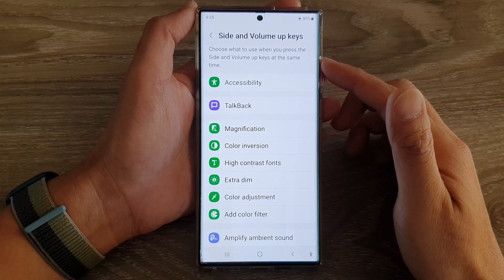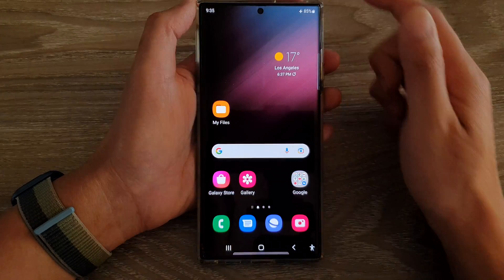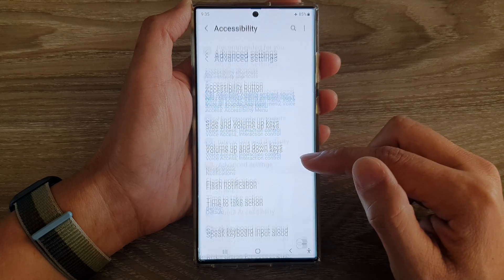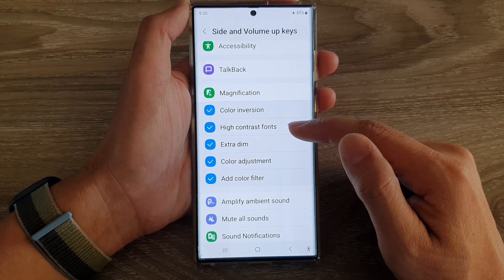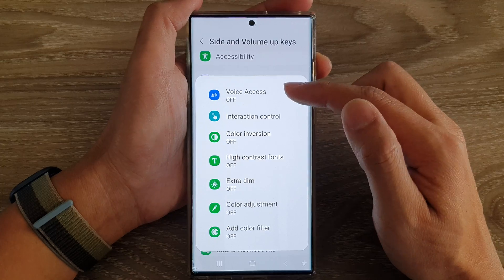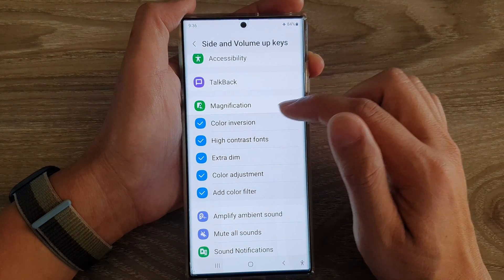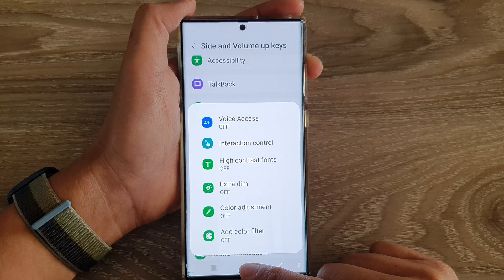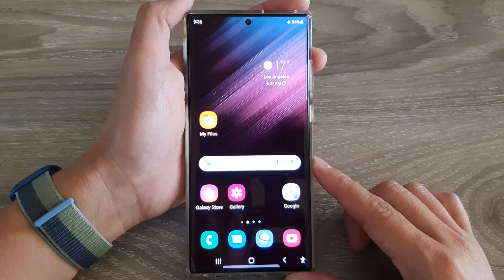Galaxy S22/S22+/Ultra: How to Choose What Shortcuts to Use When You Press On The SIDE+VOLUME UP Keys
Learn how you can choose what shortcuts to use when you press on the Side + Volume Up keys on the Samsung Galaxy S22/S22+/Ultra.